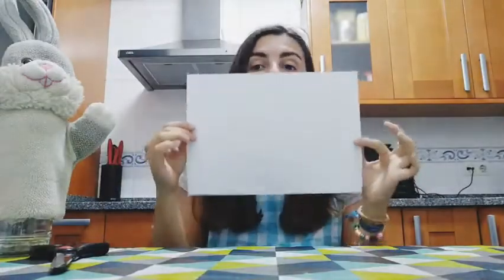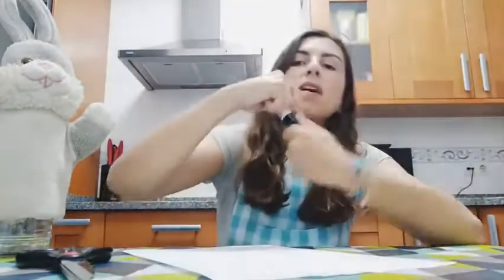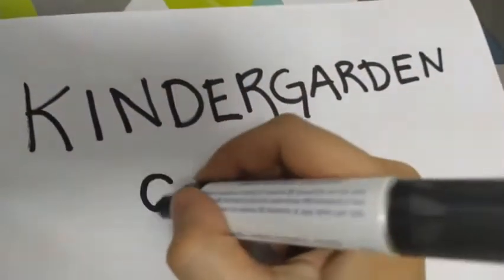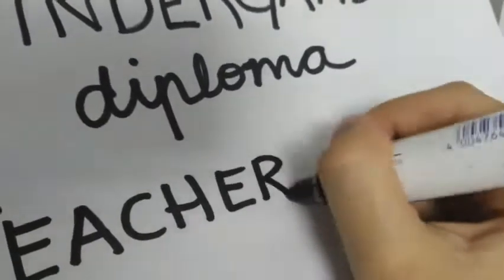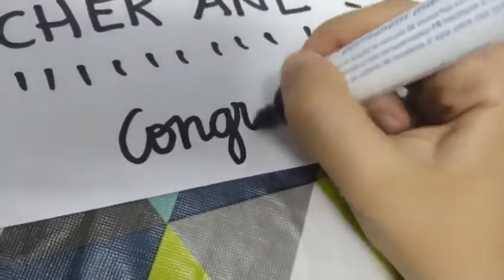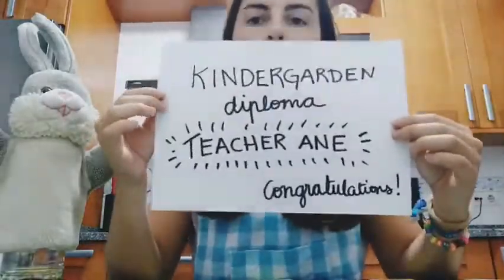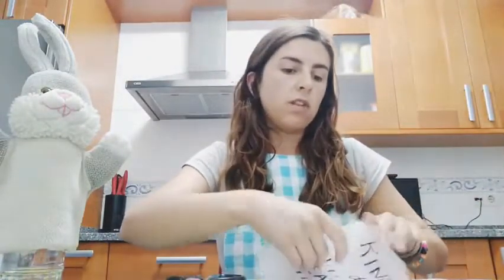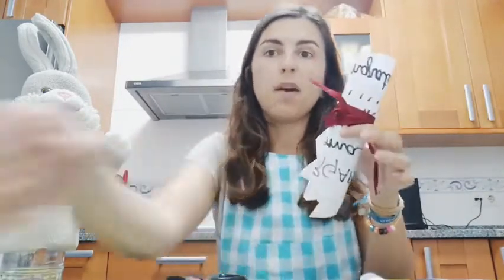Craft: Make your own diploma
A video to make your own diploma at home during quarantine